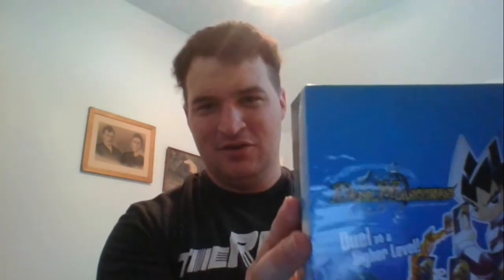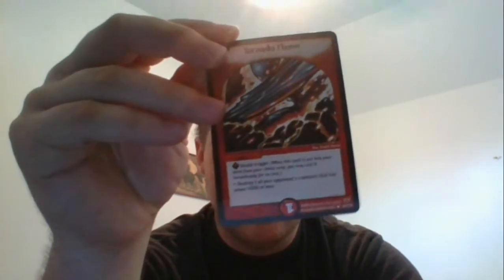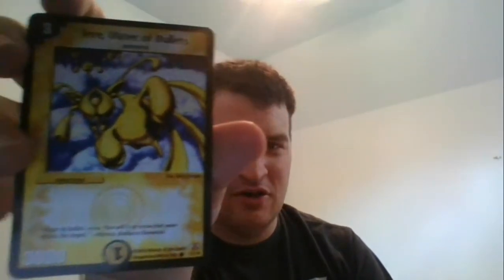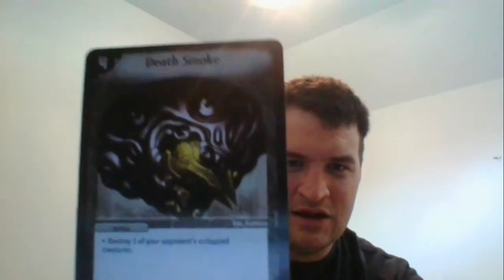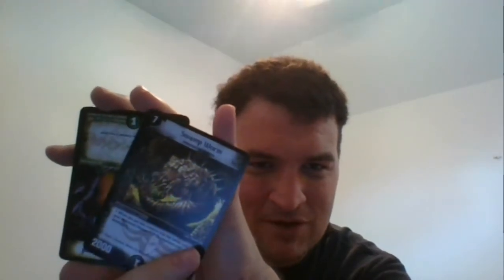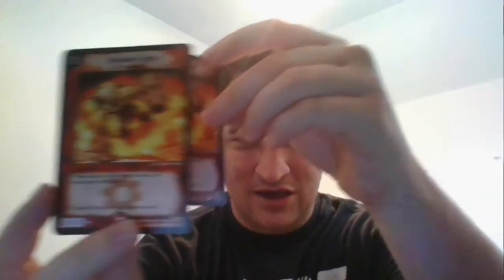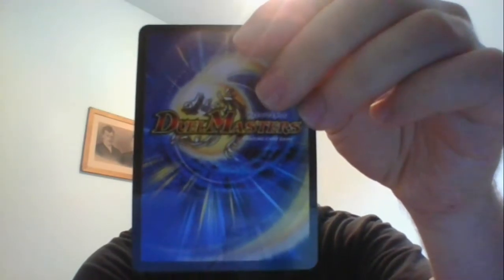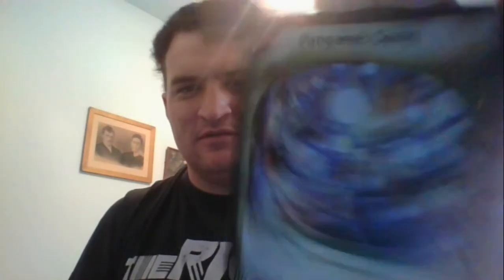Opening a Box of Bootleg OG Duel Masters Cards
At first glance, this looks almost like a real box of duel masters cards! Are the contents in the inside just as convincing?